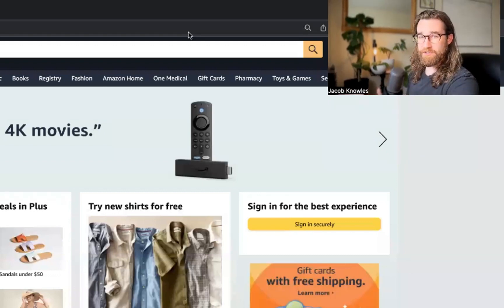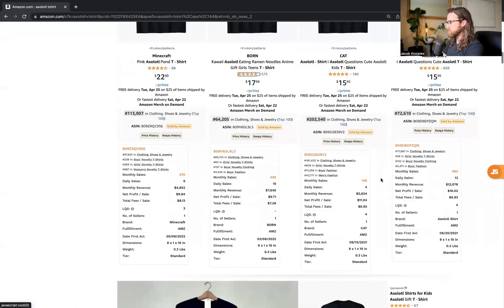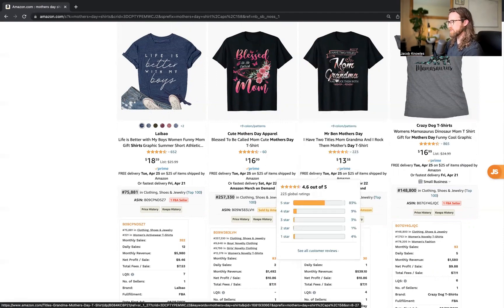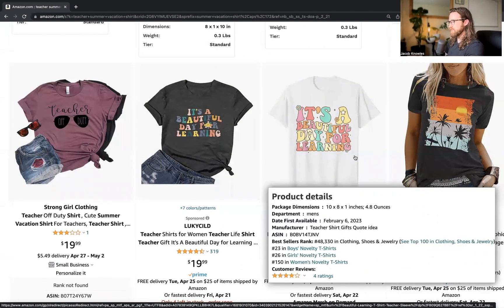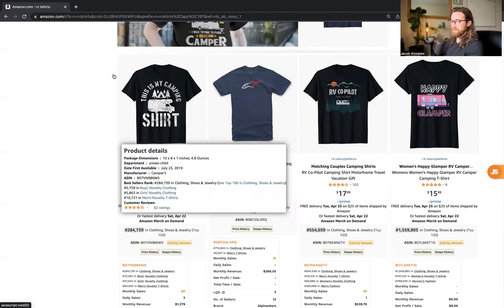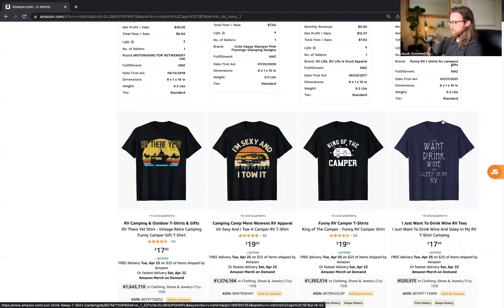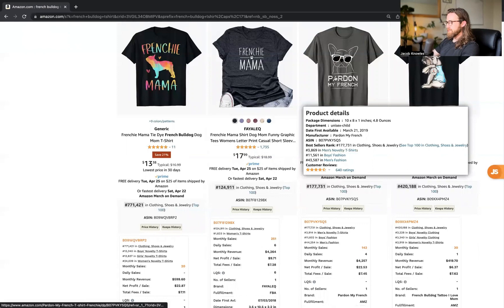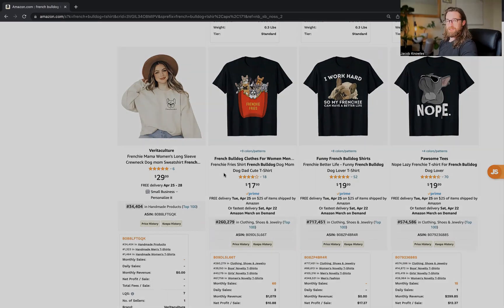Amazon Merch Winning Product Research - Jungle Scout Reveals Everything (Episode 12)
Hey everyone! This is Episode #12 of our winning product research for Amazon Merch on Demand.

The goal of this video is to help you tier-up faster and improve your Amazon Merch on Demand earnings. The niches revealed in this video are also great for Etsy and Redbubble!

Today we'll cover...
- How to use Jungle Scout
- Is JungleScout Good for Merch by Amazon?
- How to Find Consistent Winning Product Inspiration

Whether you're a seasoned Amazon Merch seller or just starting out, this episode is packed with tips, tricks, and insights that you won't want to miss. Join us for a deep dive into the world of Amazon Merch product research, and learn how to find the best products to sell for print on demand.

*Useful Tools*
Jungle Scout - AMZ Product Research Tool